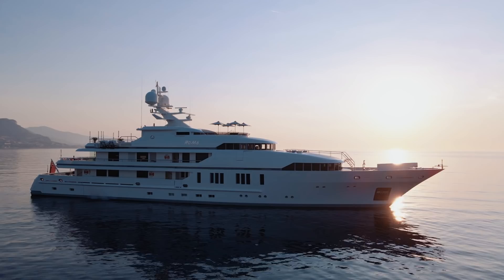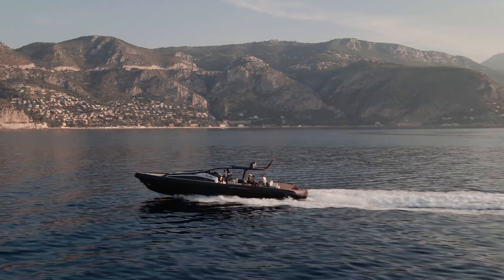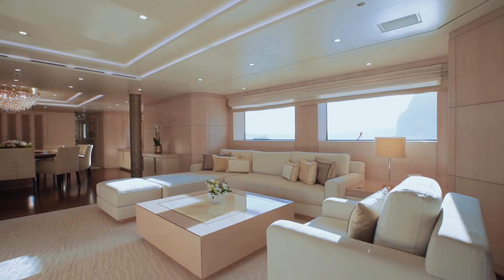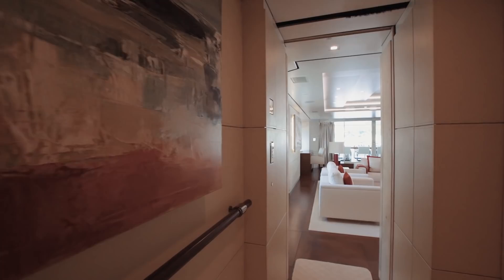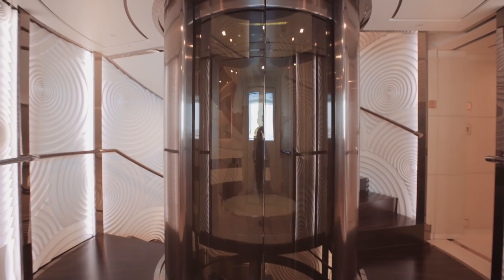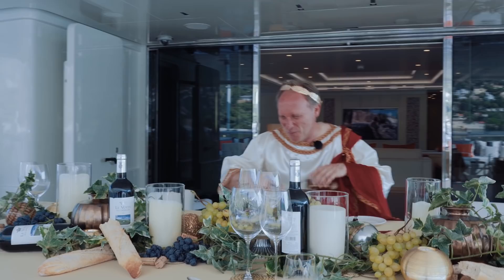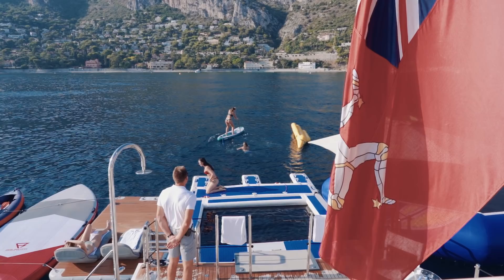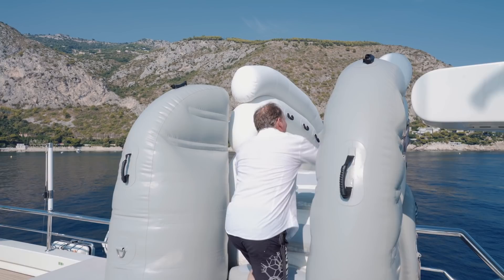SENSATIONAL SUPER YACHT FOR CHARTER - "ROMA" - TAKE A LOOK AT THE CHARTER EXPERIENCE!!!!!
"ROMA" is one of the largest and most sensational yachts I have every filmed. She has a host of water toys and amenities but above all a truly world  class crew. The Captain was eager to show you what a charter experience is like. ENJOY!

"ROMA"
6 Cabins
12 Guests
18 Crew

WINTER RATES
2020/2021 Season. Rates p/week + expenses
Low
€ 345,000
High
€ 395,000
SUMMER RATES
2021 Season. Rates p/week + expenses
Low
€ 345,000
High
€ 395,000